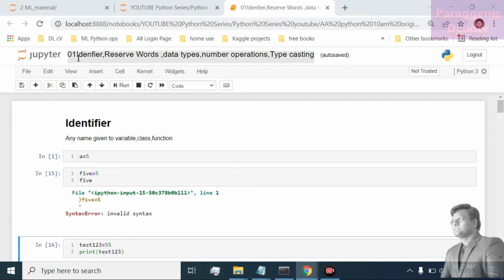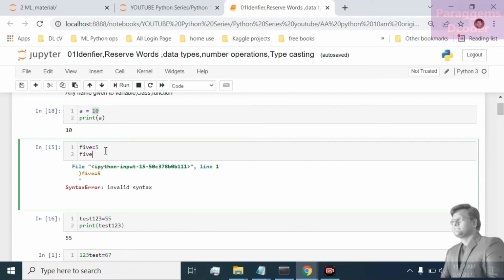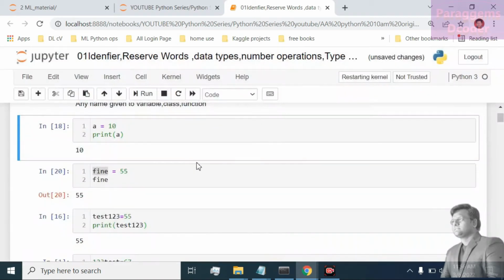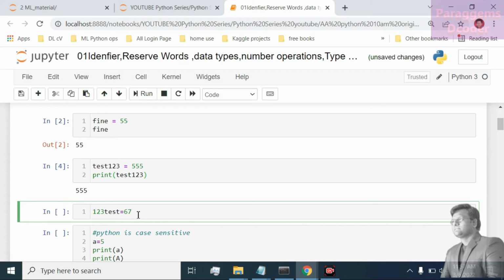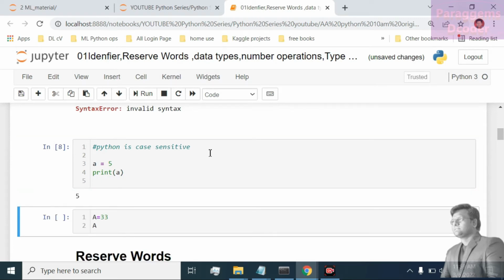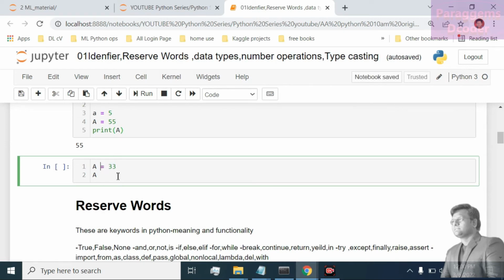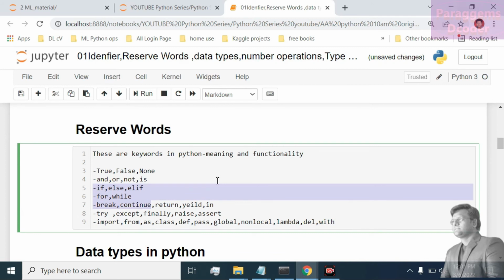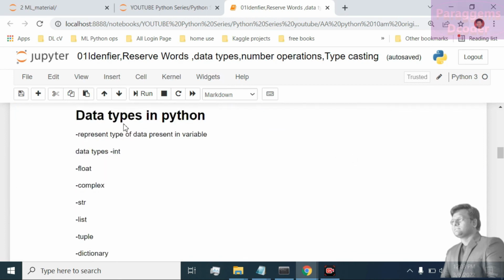Python BasicsTutorial | What are Reserve Words , Identifiers In Python | Python Tutorial 1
This  video on 'Python Basics' will help you to understand that how python programming works . Following are the topics discussed:
1] Identifiers
2] Reserve words in python

What are Python Reserve Words?
What are Python Identifiers?

Programmers,, Architects, Freshers
Data Scientists and Data Analysts
Developers in team, Technical Leaders,Statisticians
Business Analysts in ML DL
Project Managers
Business Intelligence Managers in Corporates